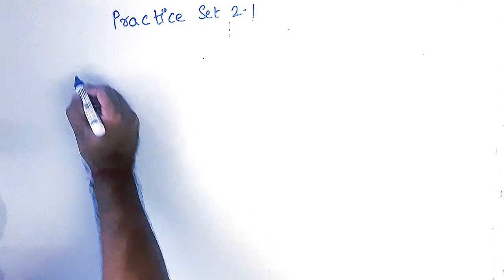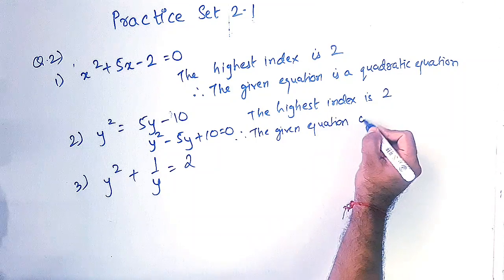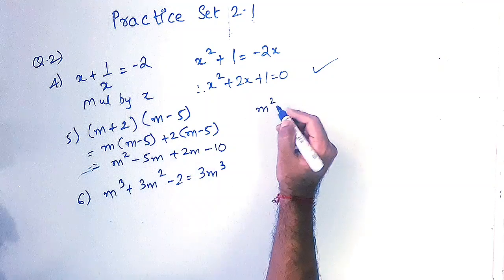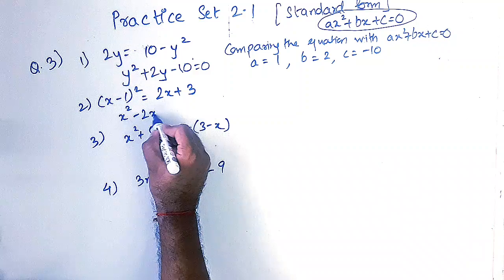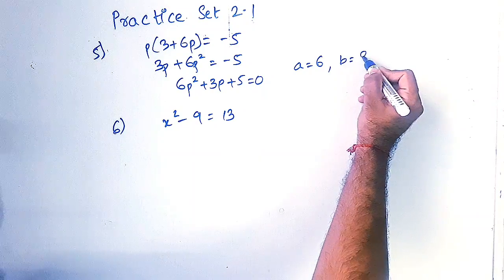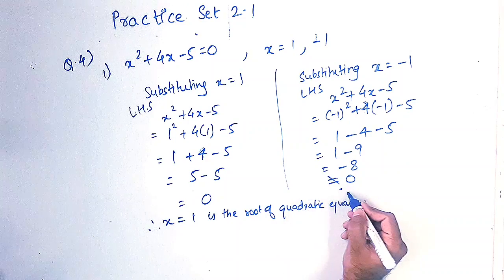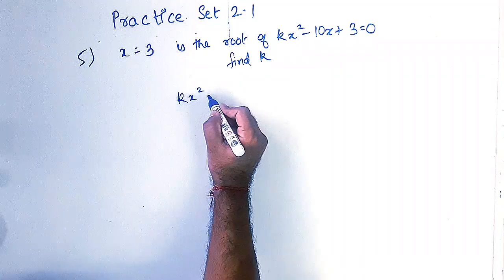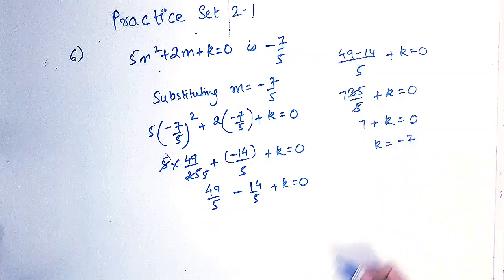STD 10th algebra practice set 2.1 Maharashtra board